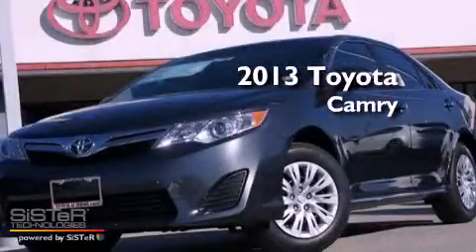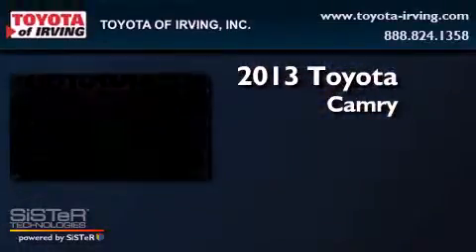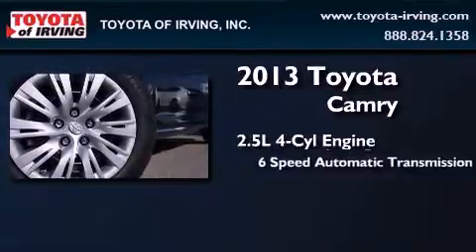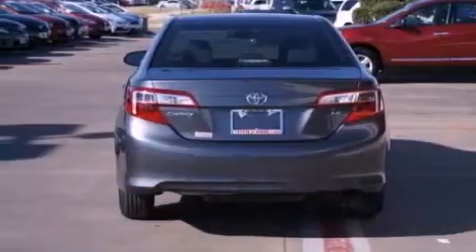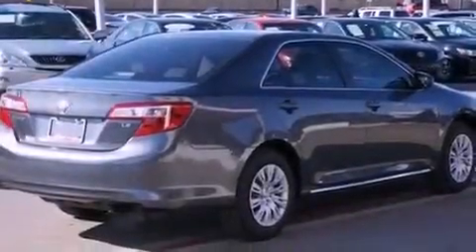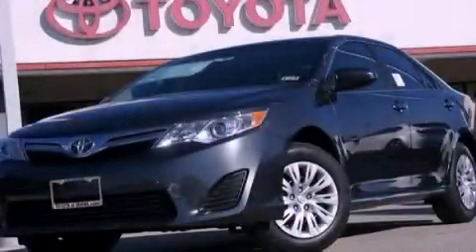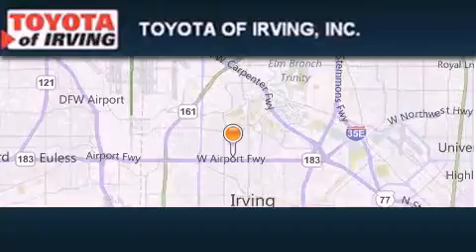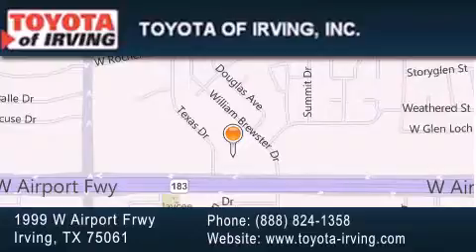2013 Toyota Camry Plano TX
Year : 2013
 Make : Toyota
 Model : Camry
 Engine : Gas I4 2.5L/152
 Trans . : Automatic
 Exterior : Gray
 Miles : 8

 1999 W. Airport Frwy

 2013 Toyota Camry Irving TX